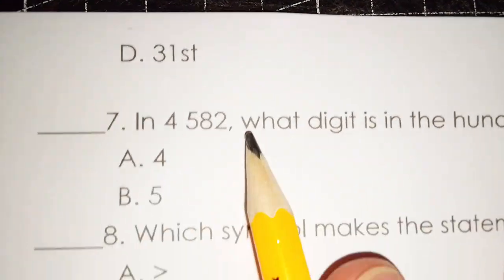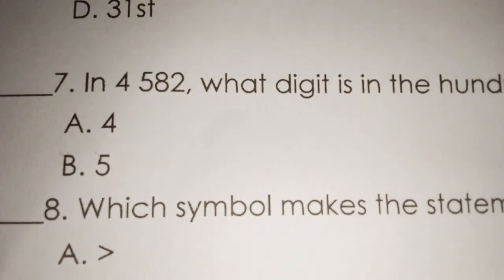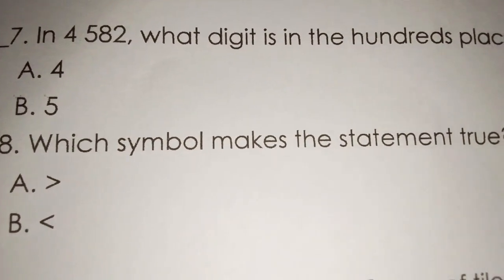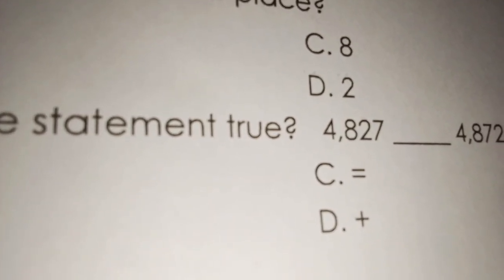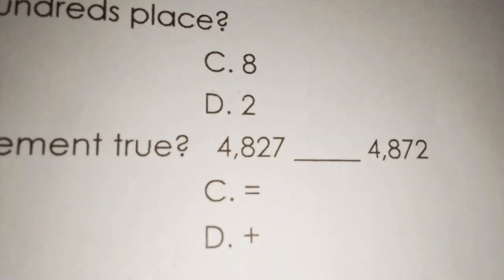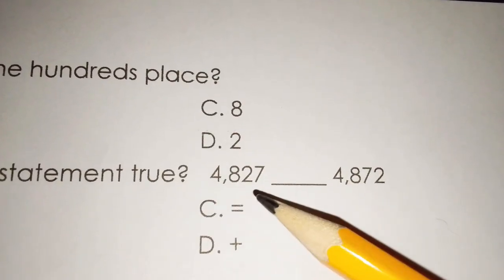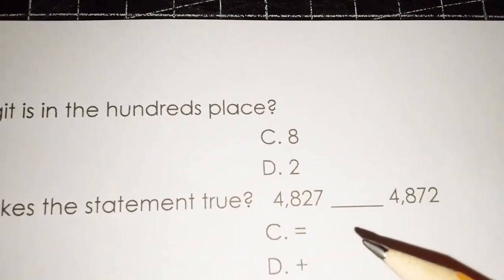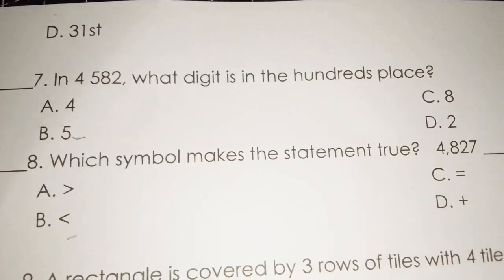Grade 3 Mathematics Questions - Solved